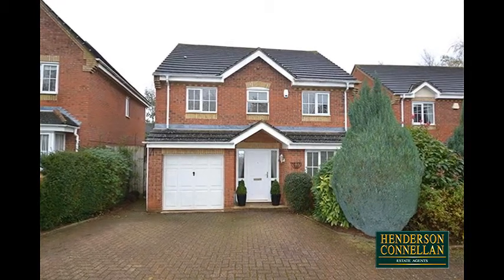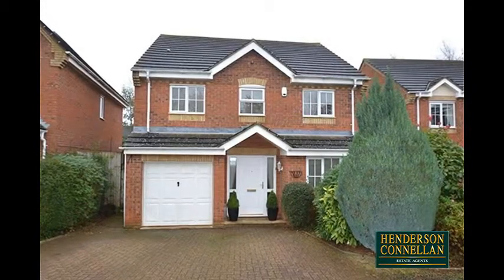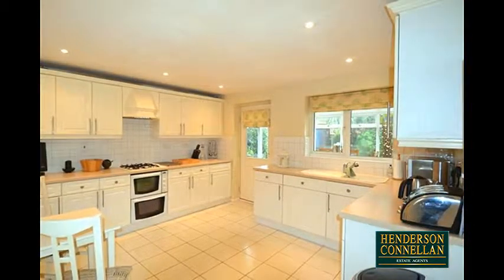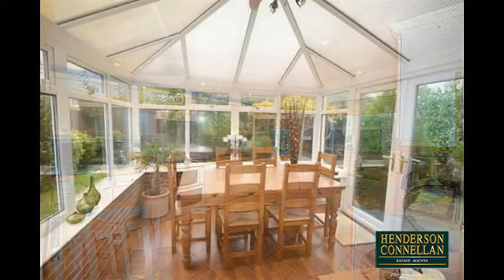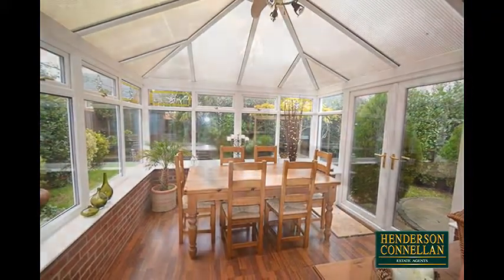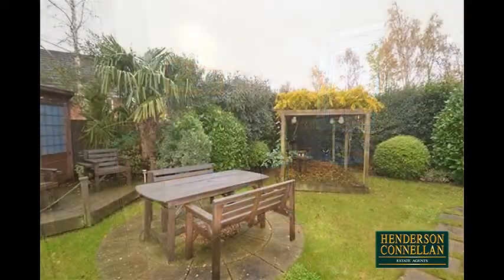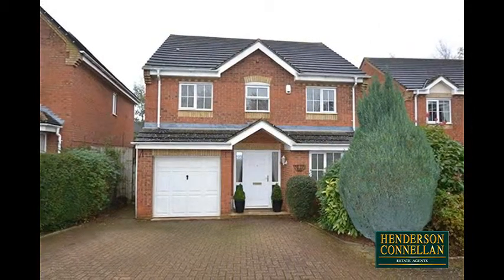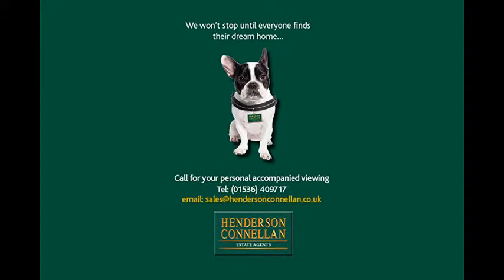Henderson Connellan - Cooper Drive, Wellingborough